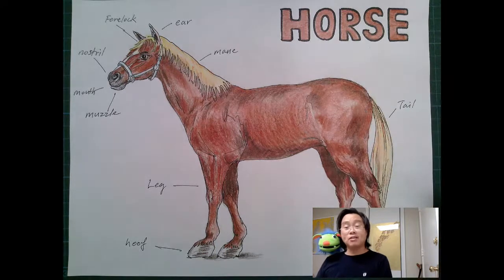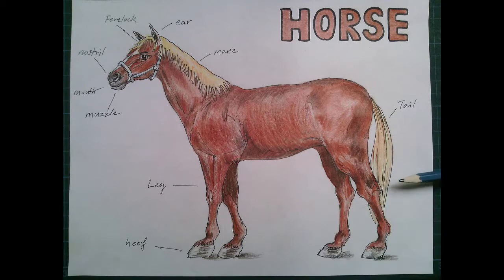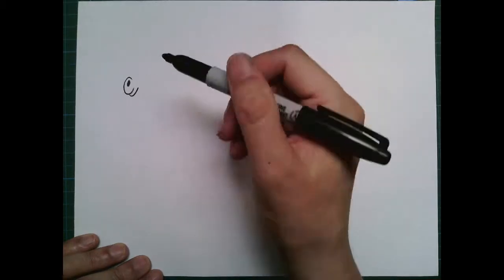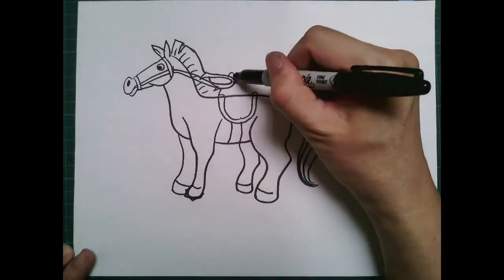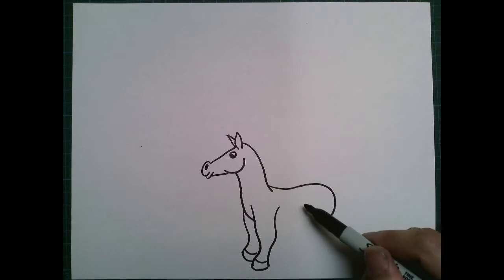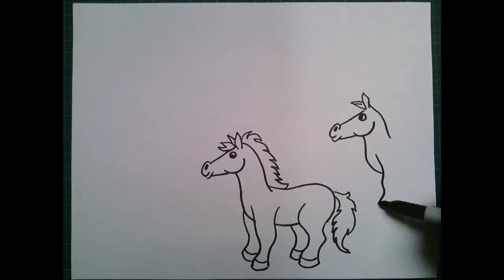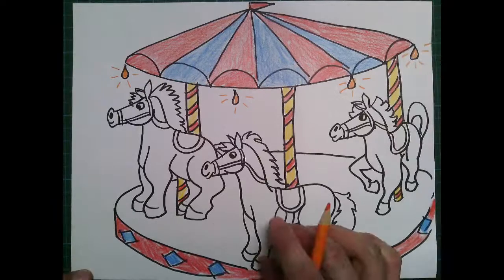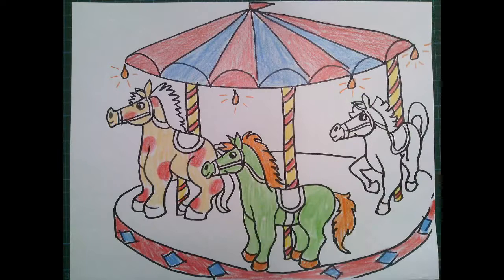How to draw a horse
Drawing and coloring recommended for grades K to 3.

What other animals can we find in the barnyard? I see a horse trotting about in the stable. Let's try drawing this magnificent animal.